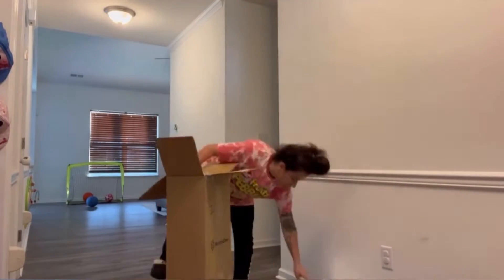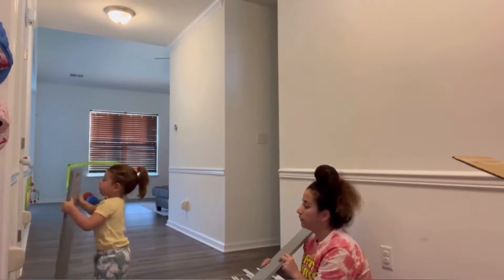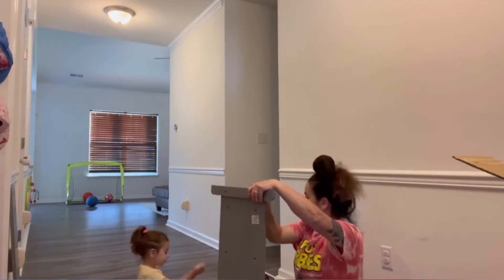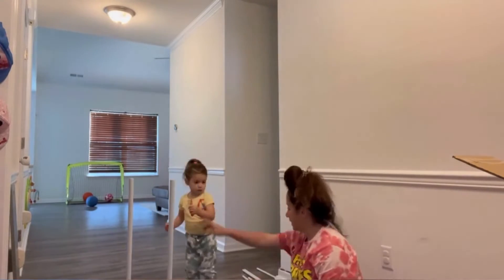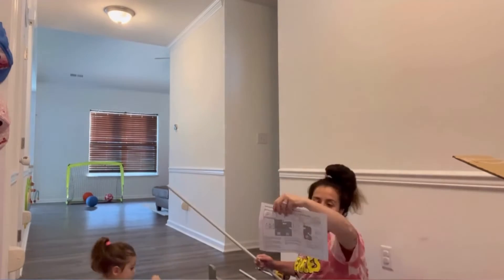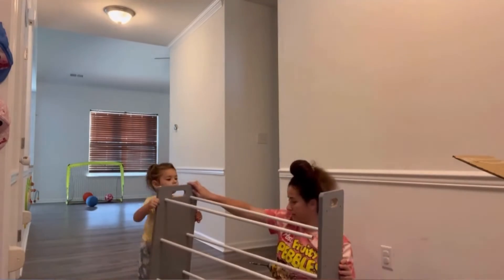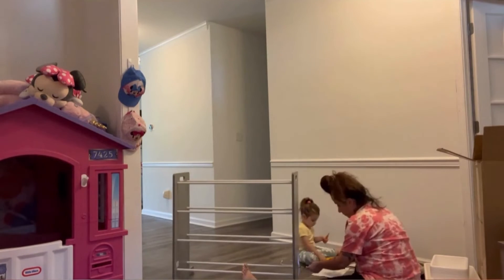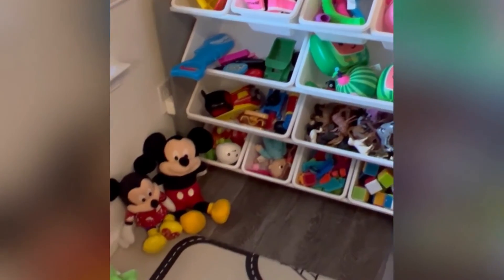Lets build a toy organizer with removable storage bins!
It's time for another home project!
I hate the way the girls toys get so messy in their toy bin. I wanted a way to keep everything organized and neat! I found this organizer with the removable bins on Amazon!

come along with me for a quick build session with my little helper!

I have linked the toy organizer below! Let me know if you have this product,  or something similar!

The Winczuk Family